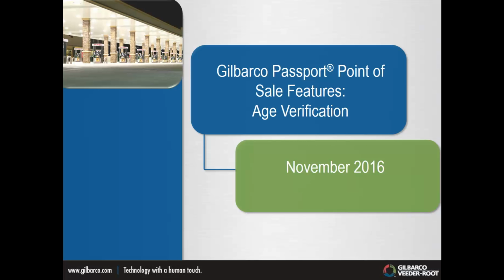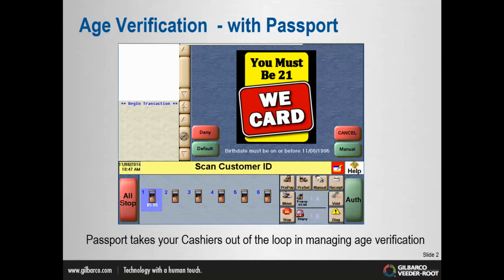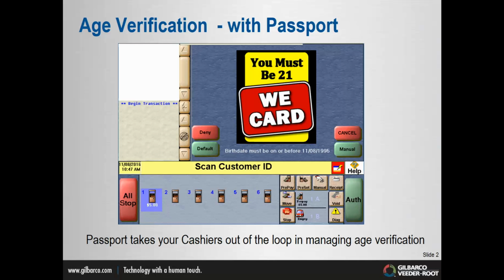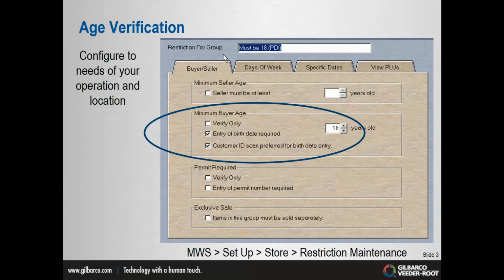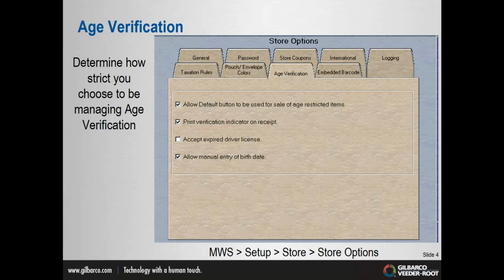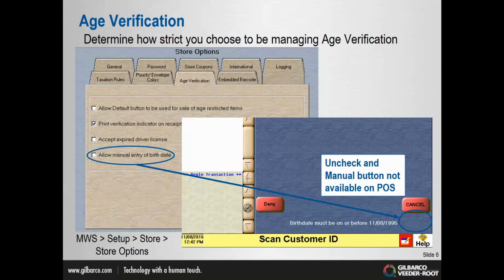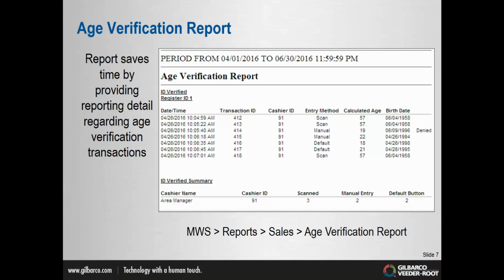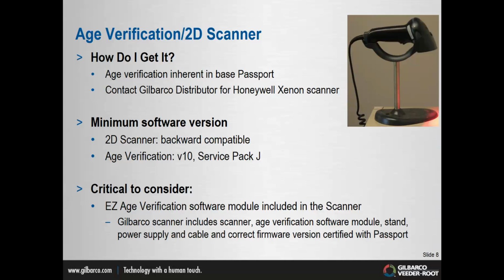AgeVerificationTraining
Passport has a great new feature that helps you clearly identify customers when you are selling restricted items.  Our five minute training video instructs you on what is offered with Passport and the equipment you need to activate it.